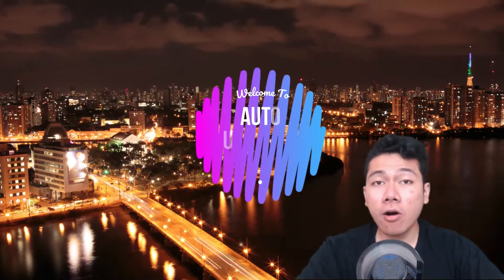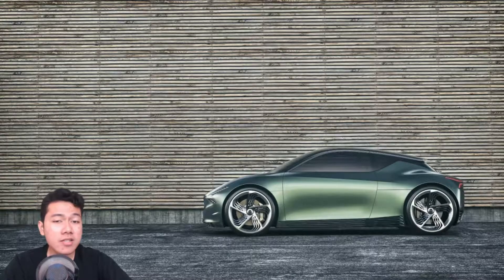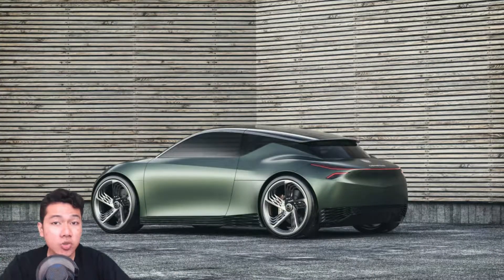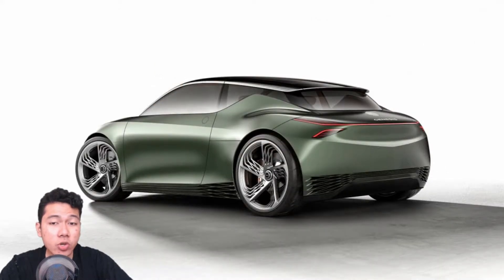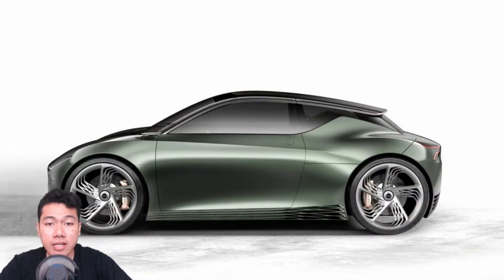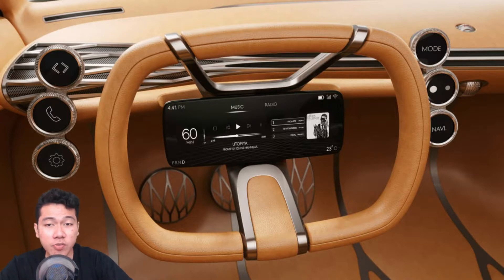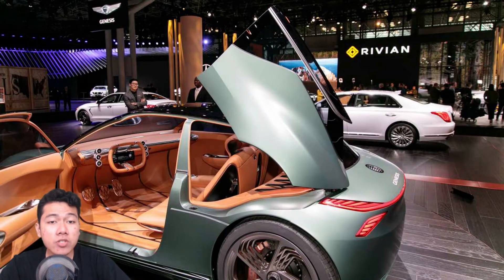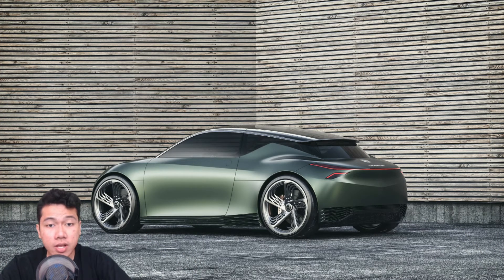THE GENESIS MINT CONCEPT. A COMPACT LUXURY VEHICLE FROM HYUNDAI'S LUXURY BRAND,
Hey there folks, welcome to the auto universe, we’ll start off today's news with A COMPACT LUXURY VEHICLE FROM HYUNDAI'S LUXURY BRAND, THE GENESIS MINT CONCEPT, but before we get into the news, make sure you hit that like and subscribe button to keep you up to date with the latest auto news and reviews, now, let's get right into the news

We knew an electric concept from Genesis was coming to New York, but a compact city car isn’t what we were expecting. In fact, the teasers leading up to this reveal seemed more interested in talking about the location – in this case, Hudson Yards – than the vehicle itself. We’ll assume that was an intentional misdirection, because this quirky little car called the Mint Concept is certainly a departure from what we’ve seen previously at Genesis.

With the Mint, Genesis is asking, "Can small be luxurious?" and hoping that the public responds with a resounding "Yes."
The Mint was a collaboration between Genesis's American, German, and Korean design studios. Genesis's now-signature quad headlights have been given a rethink, with all four getting a winglike design and the top set being connected by a light strip; the taillights have a nearly identical design. In place of the Genesis crest grille is a tiny V-shaped opening at the base of a bigger crease that echoes the grille's shape. The roofline is radical, with a kicked-up C-pillar, an upright rear window, and a trunklike deck reminiscent of the 2002 Renault Mégane.
In short, this suave two-seater is designed to be easy to maneuver around town while also being exciting to drive. Genesis doesn’t offer details when it comes to power or performance, but we are told the concept offers an estimated range of 200 miles with 350KW fast-charging capability. That should be plenty for shopping trips around town, and even for jaunts in the country where presumably, the car’s fun-to-drive aspect can be explored further.
Other than the 200-mile range and a ‘high density’ battery pack, no other powertrain details are revealed, nor even which wheels are powered (front-drive is no longer a given for small cars in the electric era). We can’t help seeing a small, electric hot hatchback though – and with Albert Biermann also responsible for the Genesis division, there would no doubt be a solid chassis underneath any production variant.